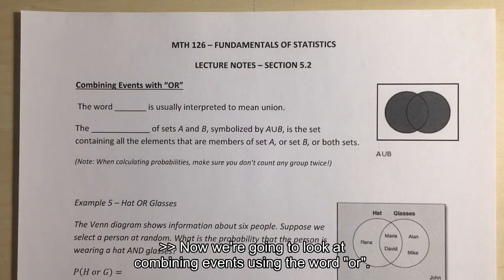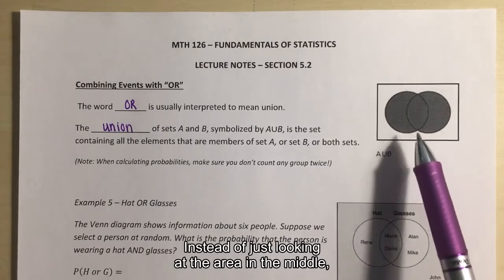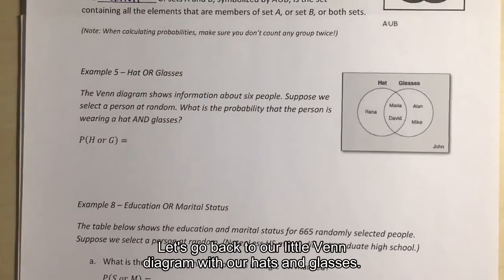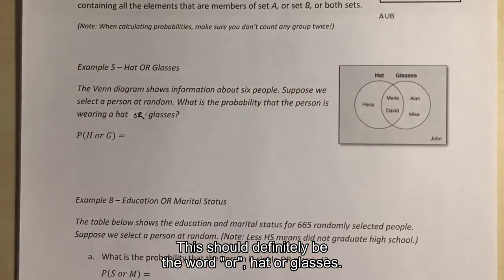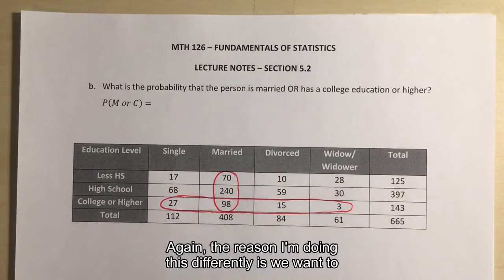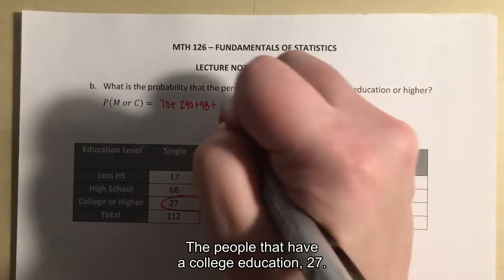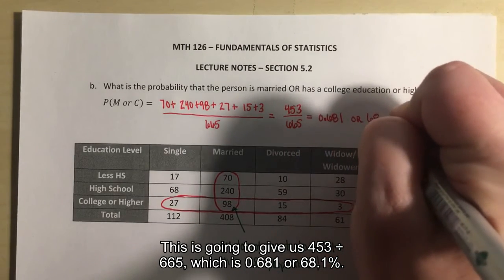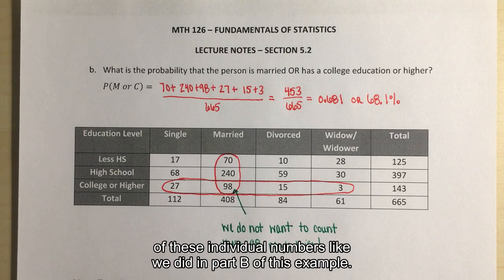Math 126 Section 5.2: Finding Theoretical Probabilities - OR Probabilities OPEN CAPTION